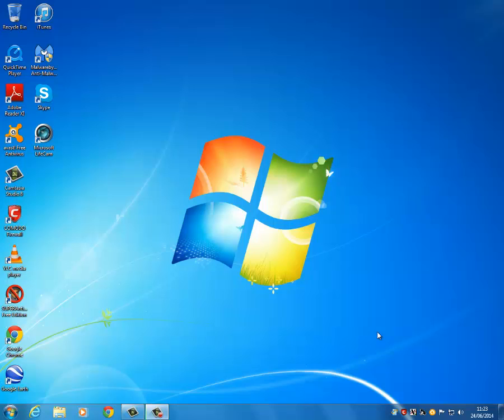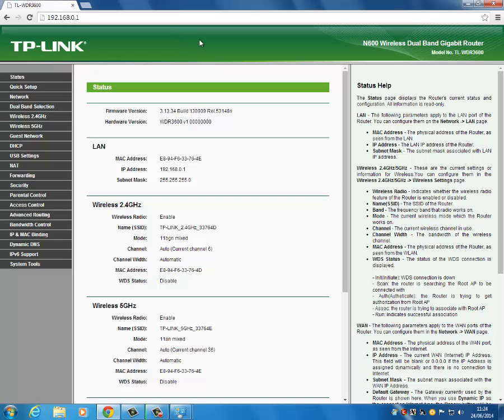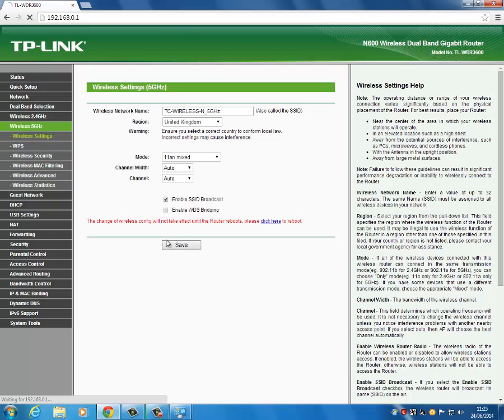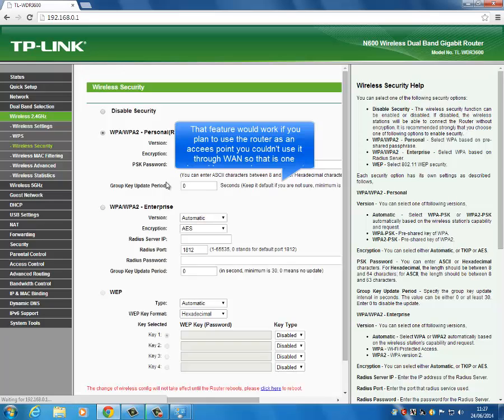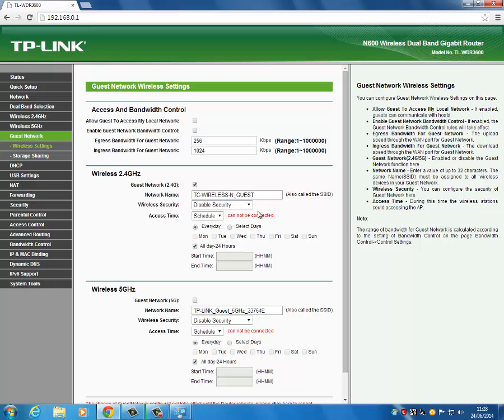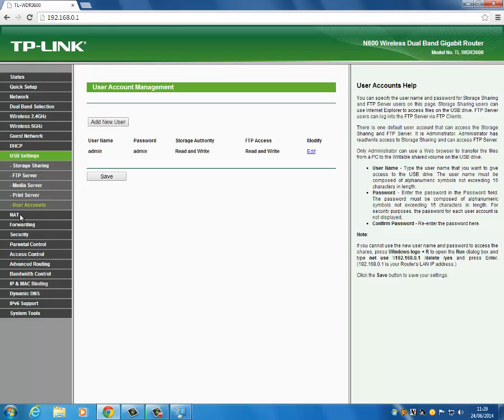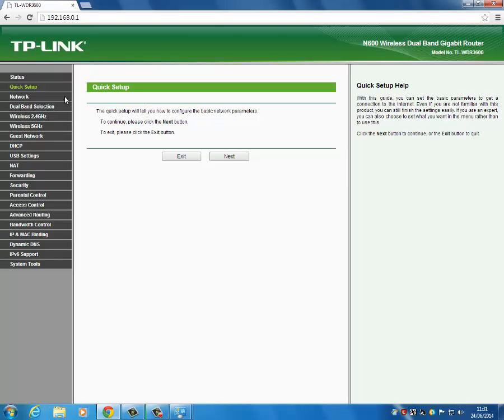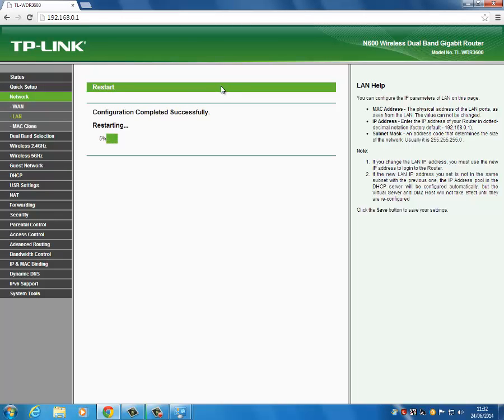How to configure the TP-LINK WDR3600 dual band router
In this video I configure the TP-LINK WDR3600 dual band gigabit router.